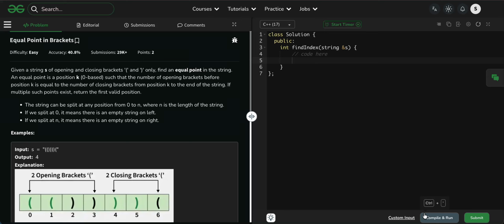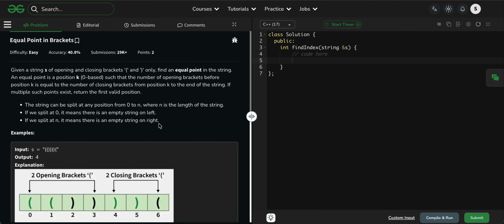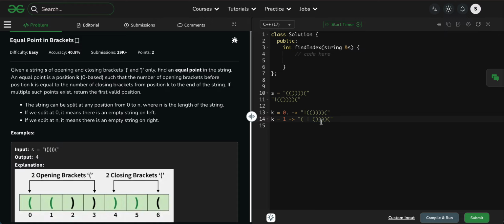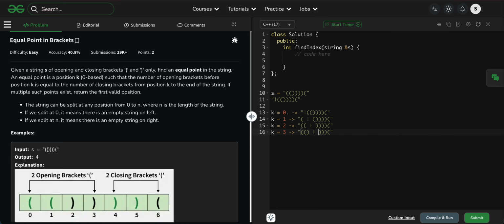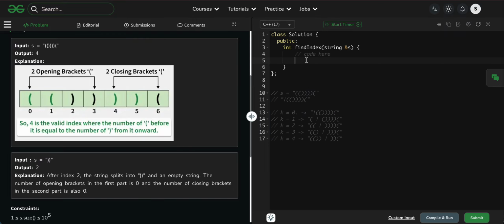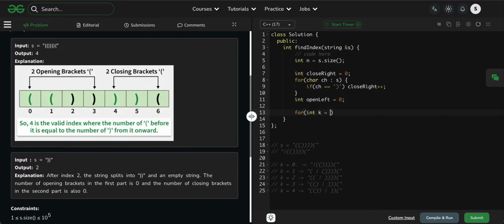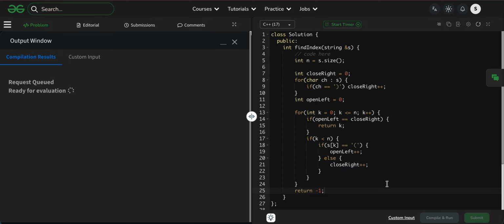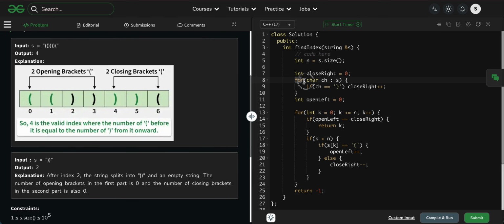Equal Point in Brackets | GFG Problem of the Day | Prefix Sum Approach | Easy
In this video, I solve the GeeksForGeeks Problem of the Day — "Equal Point in Brackets."

We need to find index k such that the count of '(' before k equals the count of ')' from k to end. I explain the prefix sum approach step by step with dry run and code.

📌 PROBLEM DETAILS
Platform   : GeeksForGeeks (GFG POTD)
Difficulty : Easy
Accuracy   : 40.8%
Approach   : Prefix Sum / Precomputation
Time       : O(n)   |   Space: O(n)

🏷️ TOPICS COVERED
Strings · Prefix Sum · Bracket Problems · Greedy · Array · DSA for Placements

💬 Drop your doubts in the comments — I reply to every one!